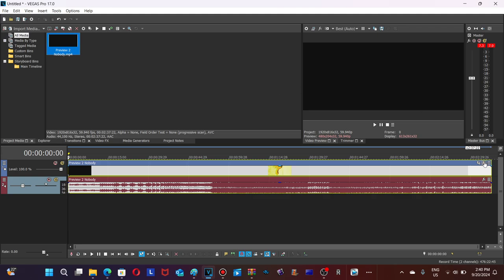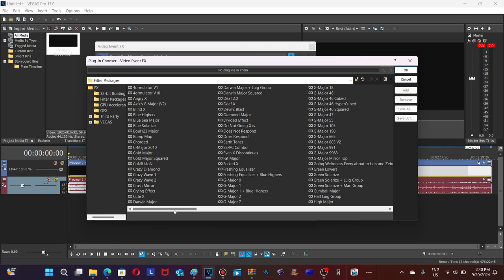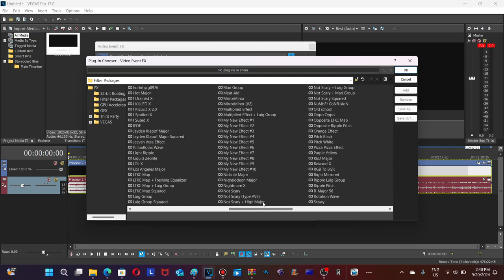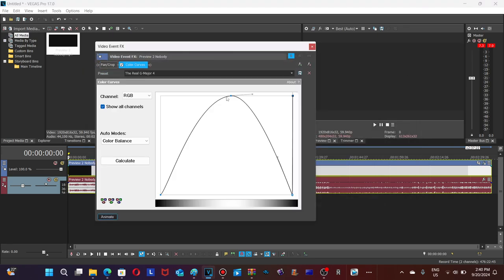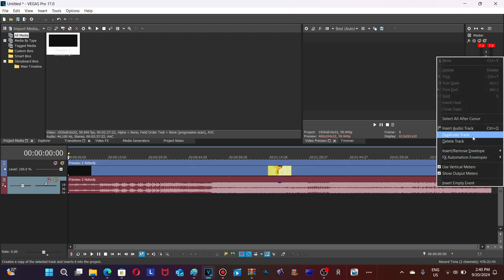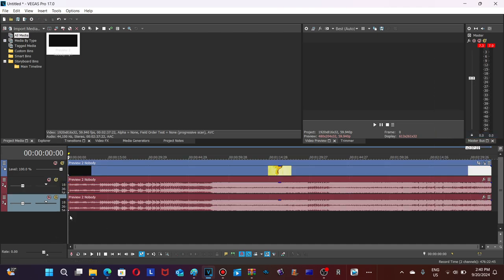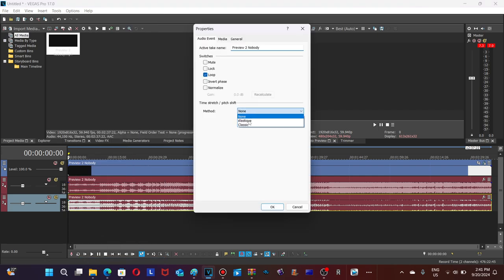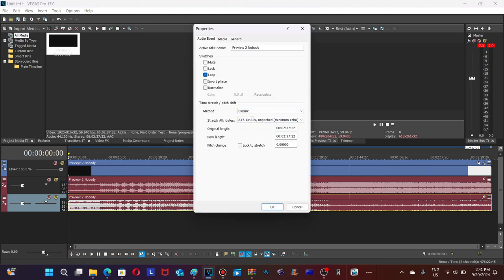How To Make The Real G-Major 4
In This Tutorial, I Will Teach You How To Make The Real G-Major 4